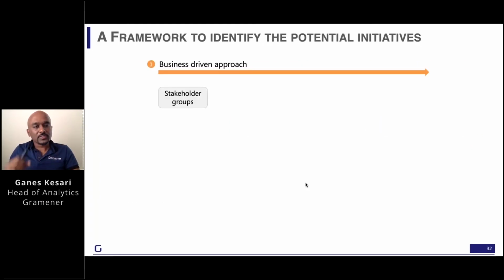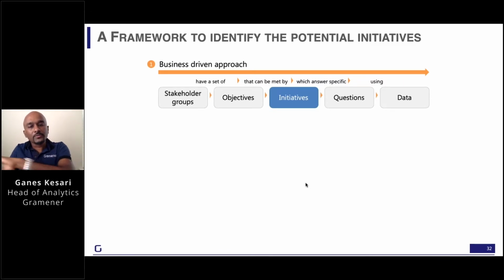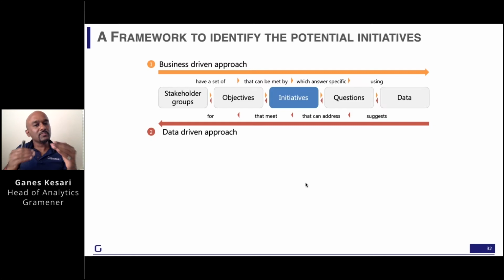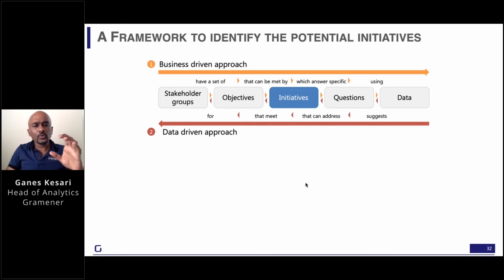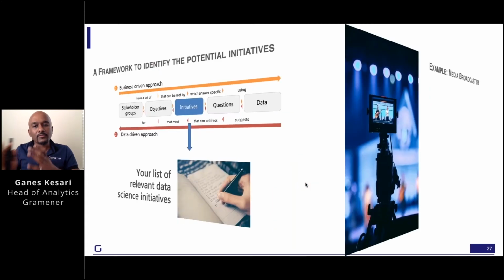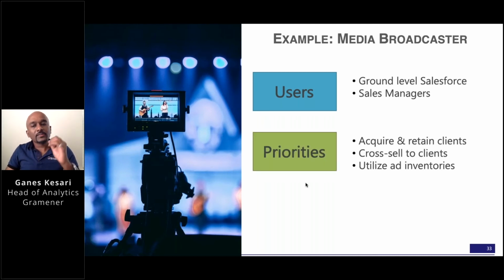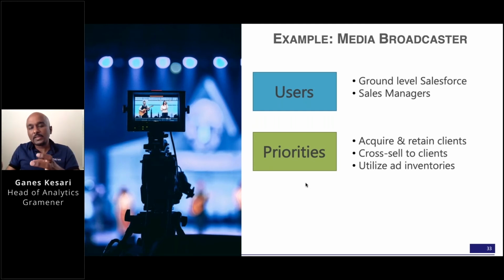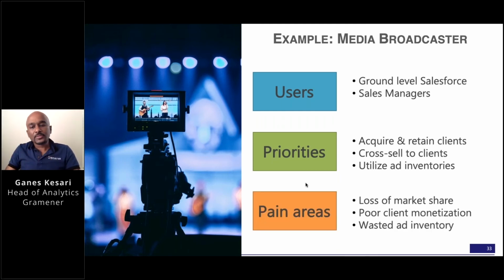Framework to build a data science roadmap | Choosing right data science projects (EP 10)